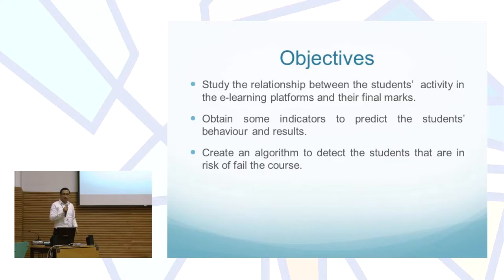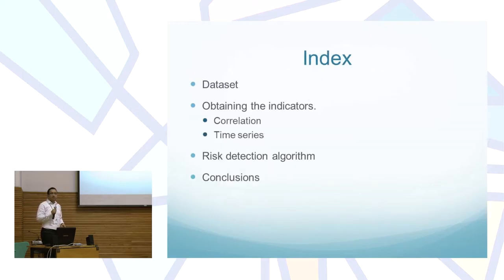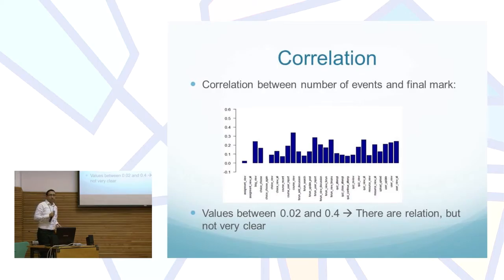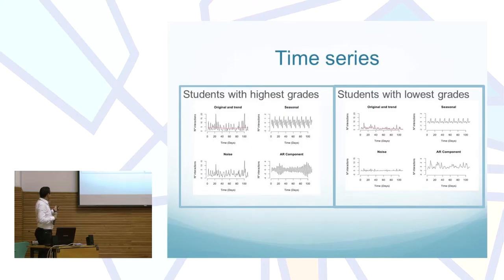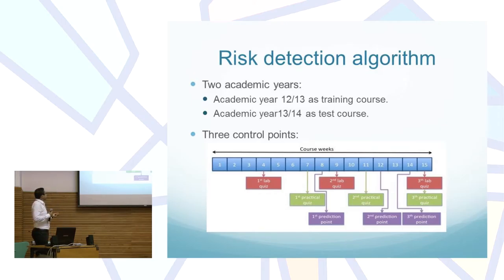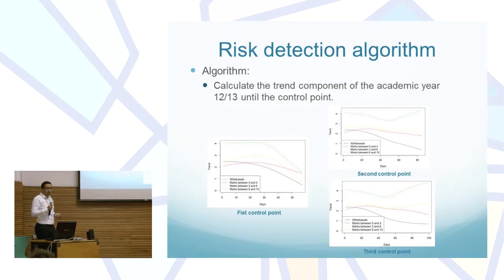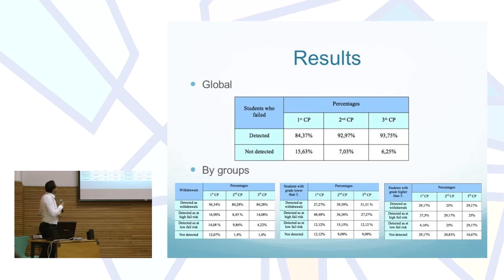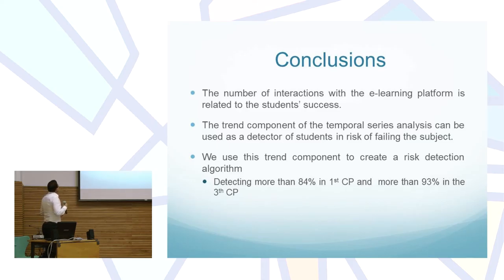Am I failing this course? Risk prediction using e-learning data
Authors: Celia González Nespereira, Ana Fernández Vilas and Rebeca P. Díaz-Redondo